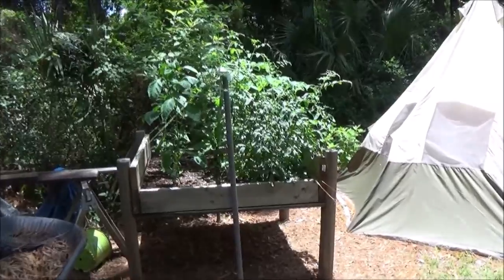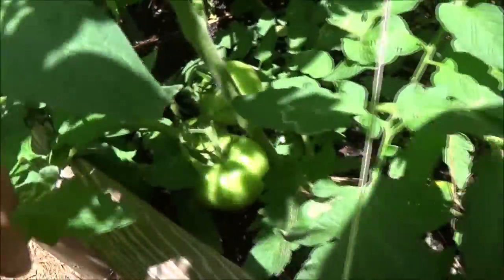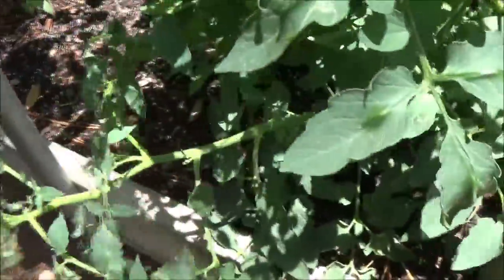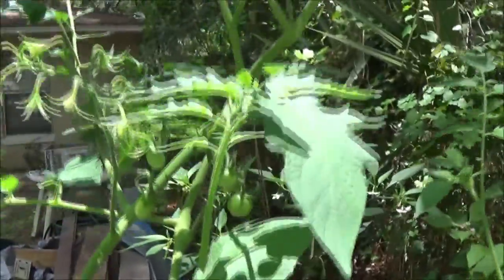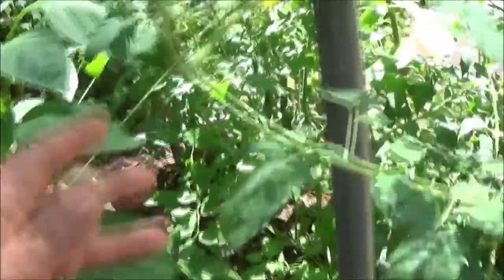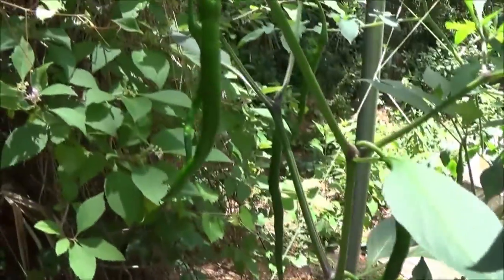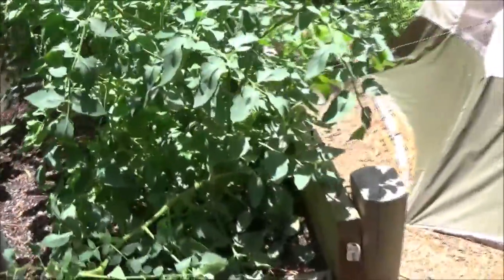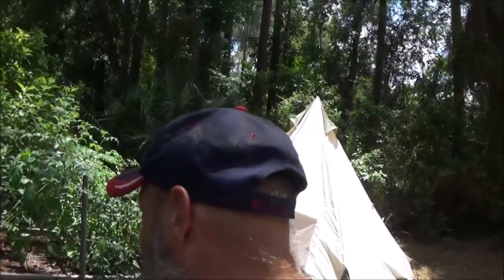Garden Update Week 5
week 5, doing well.